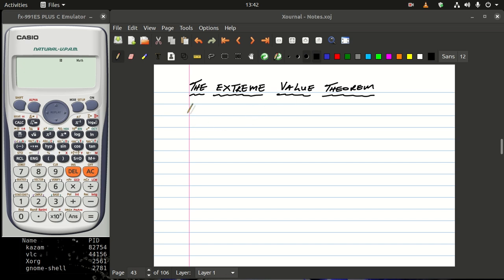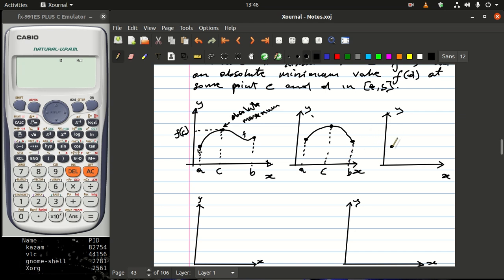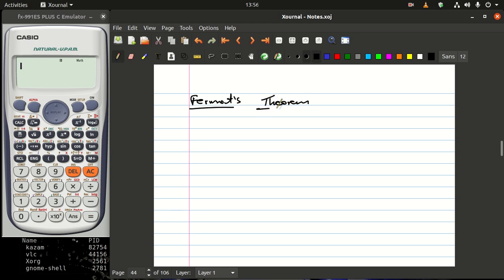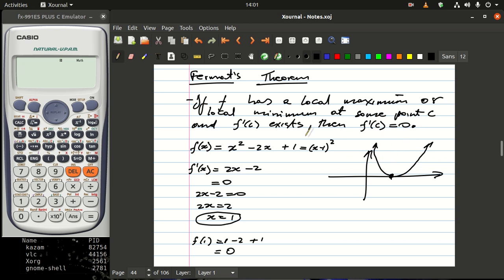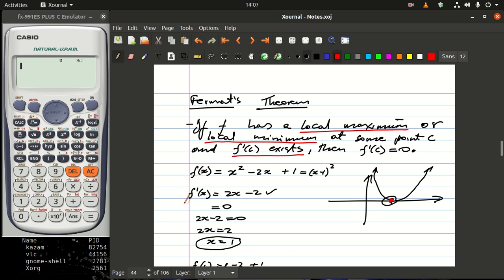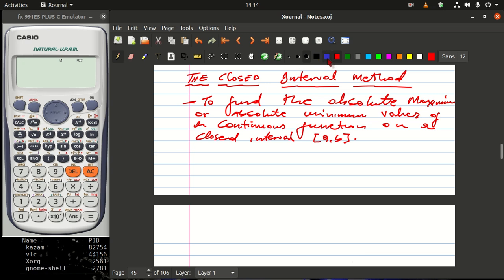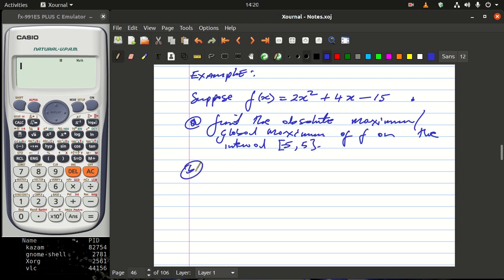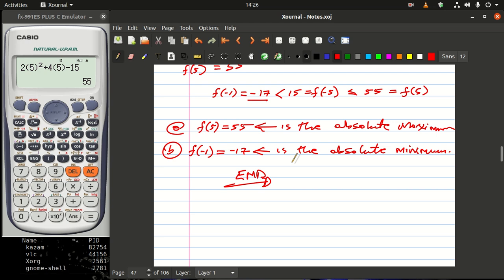MAT 1S1 Lecture 43.1 Extreme Value Theorem and Fermat's theorem